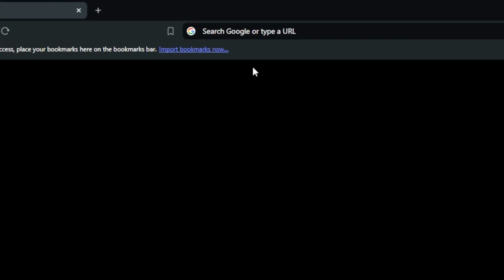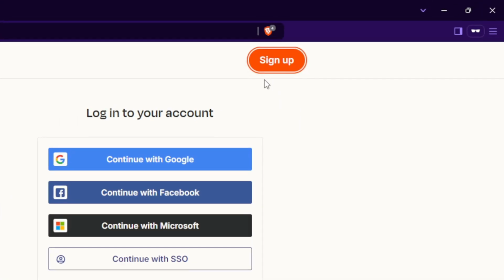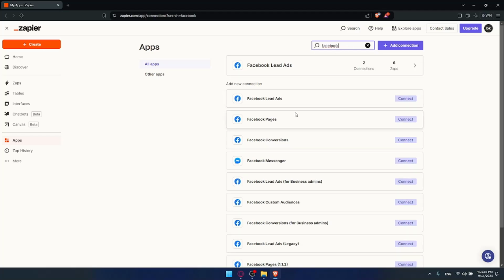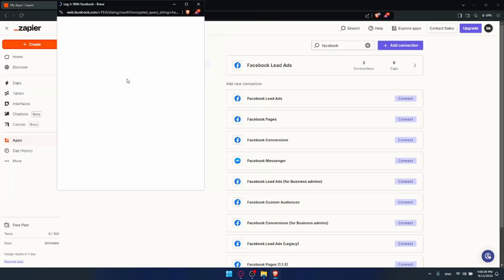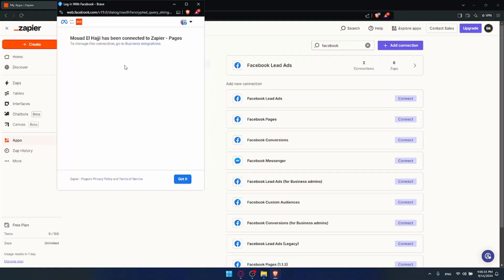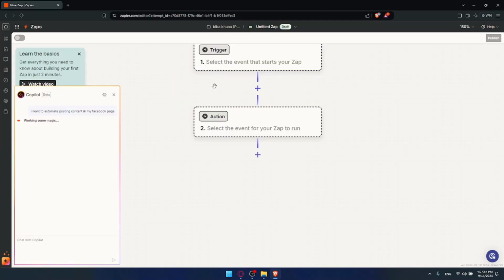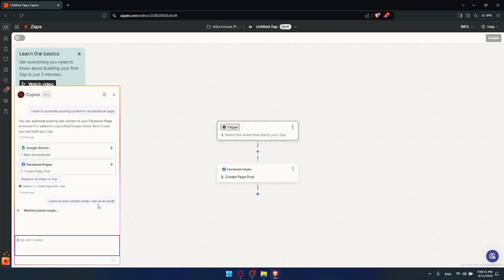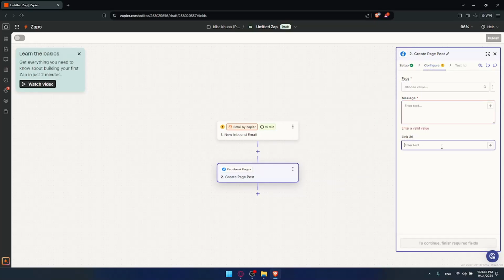How To Use Zapier With Facebook 2025! (Full Tutorial)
Today we talk about use zapier with facebook,how to use zapier with facebook,how to use zapier,zapier tutorial,how to integrate zapier with facebook leads